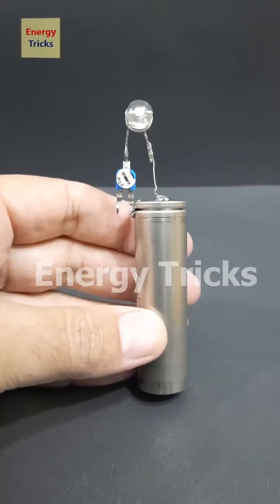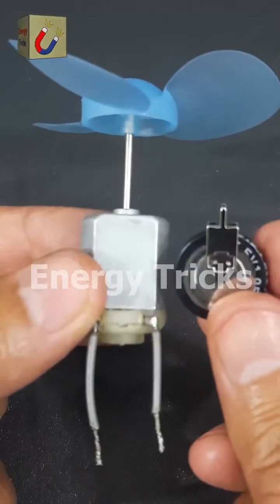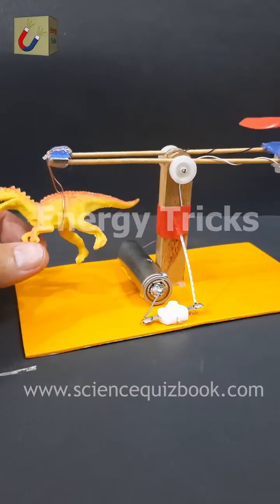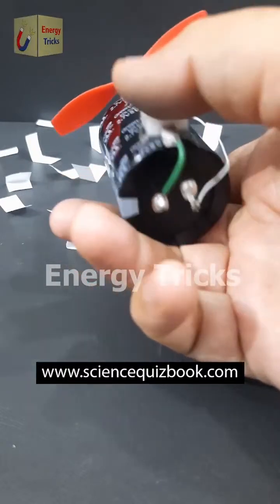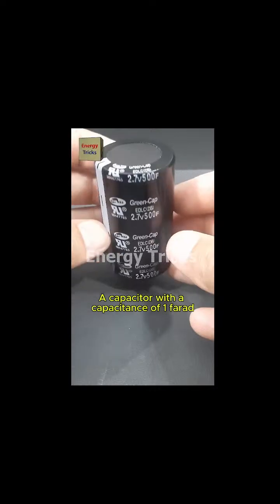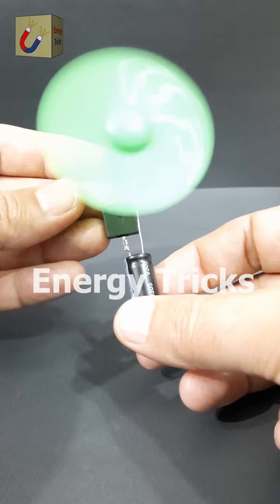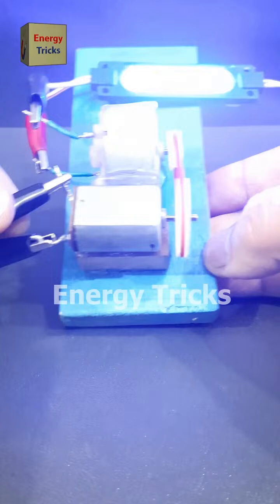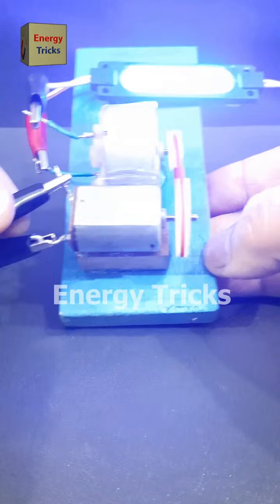Top10 Science Exhibition Electrical and Electronic Projects